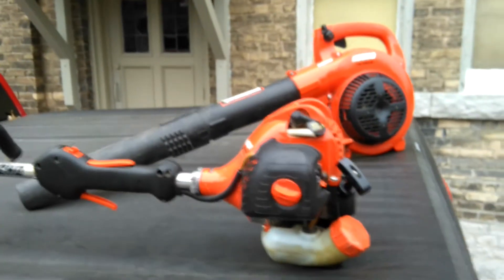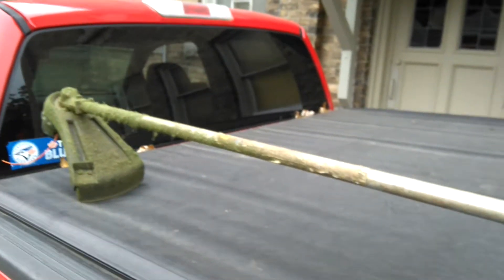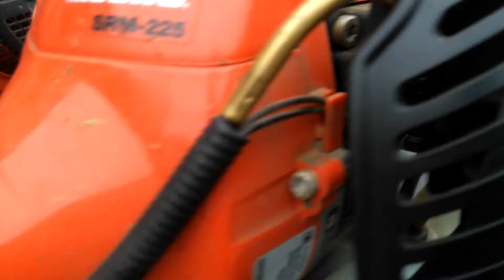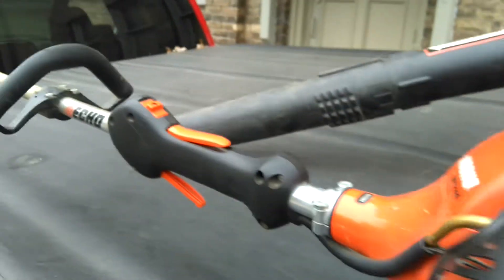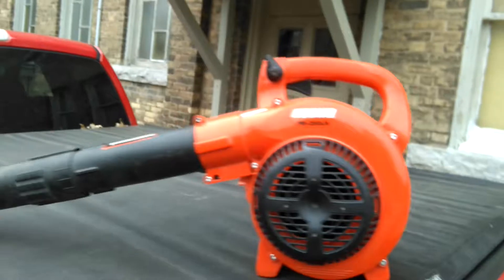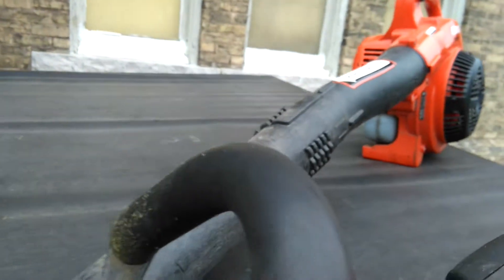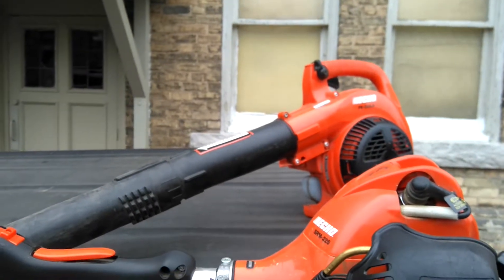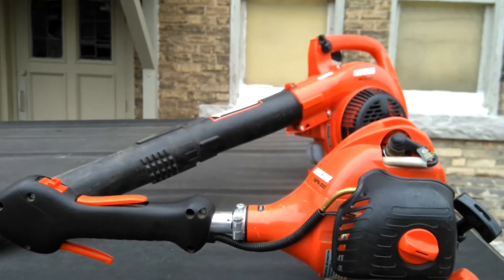Echo Gas Trimmer and Gas Blower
Joe 4 Hire